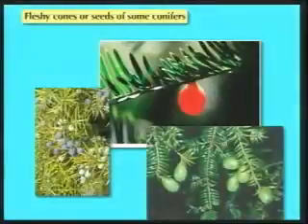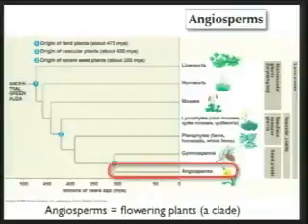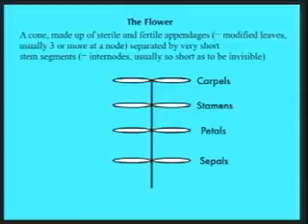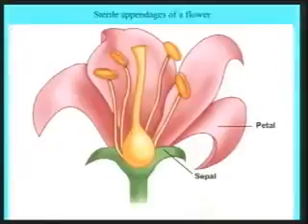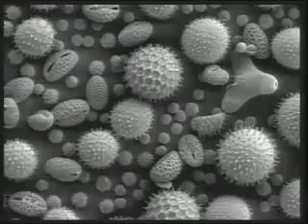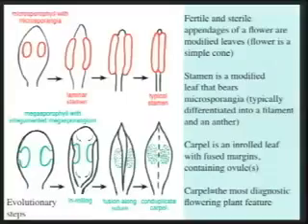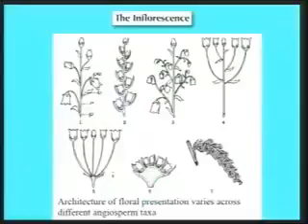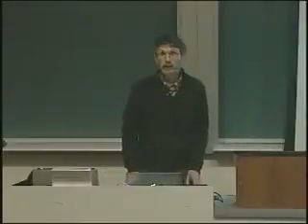34 2012 11 09 Lecture 33 Angiosperm flowers pollination001